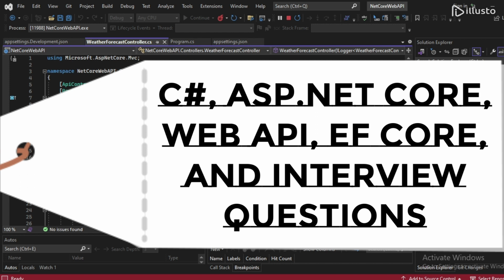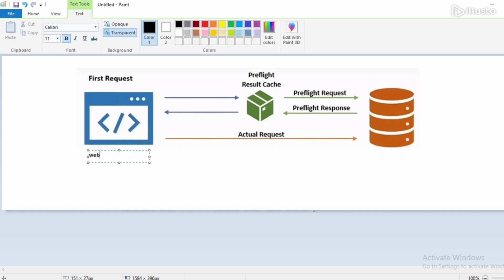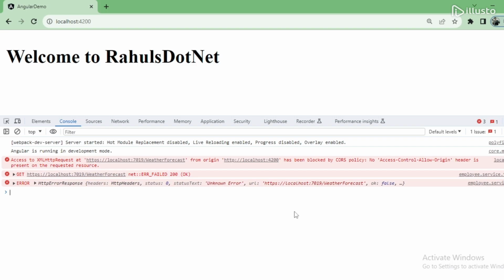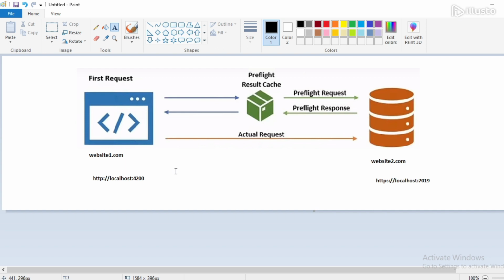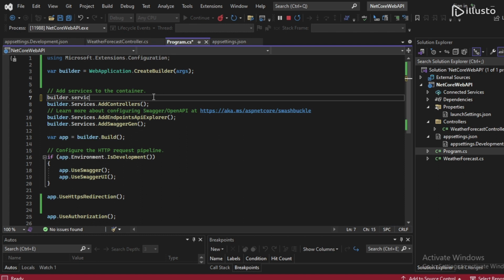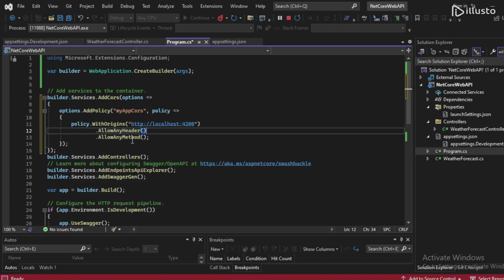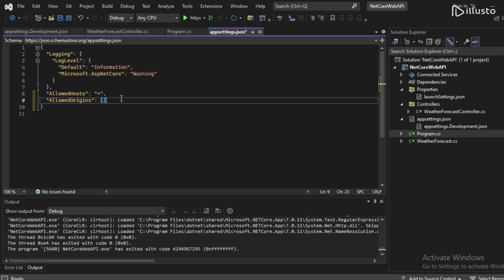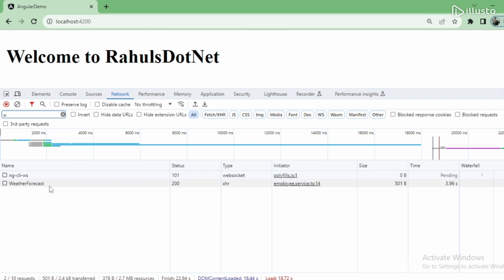How to Enable cors in the .NET CORE | cors in web api c#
Cross-Origin Requests (CORS) in ASP.NET Core,
Enable Cors dynamically by adding cors,
Understanding CORS with ASP.NET Core C#,
Preflight request, option method,
How to enable CORS and Fix Access-Control-Allow-Origin in ASP.NET Core

In this tutorial, we'll walk you through the process of enabling Cross-Origin Resource Sharing (CORS) in a .NET Core Web API. CORS is essential for allowing web applications running on different domains to access resources on your API. We'll cover CORS policy configuration, middleware setup, and best practices for securing your API. Whether you're building a single-page application or need to enable cross-origin requests, this tutorial will guide you through the steps.